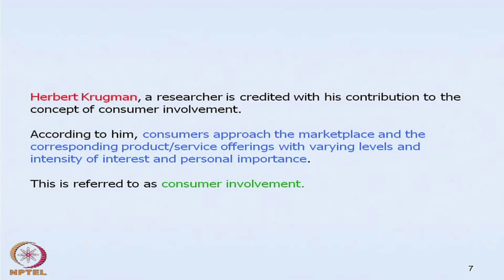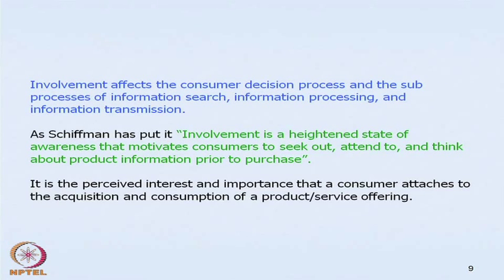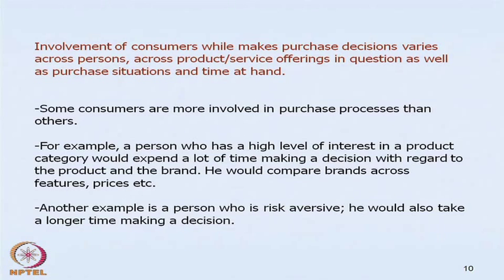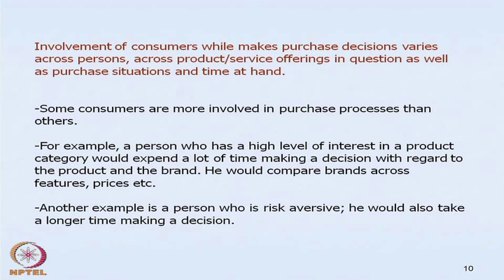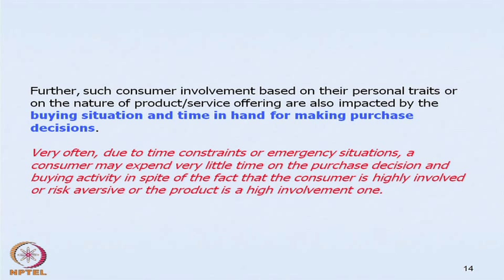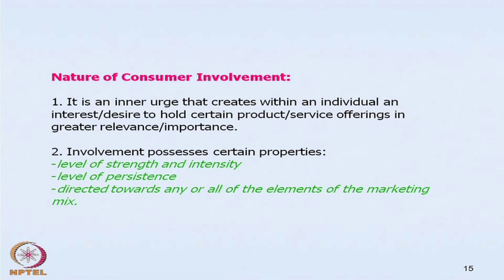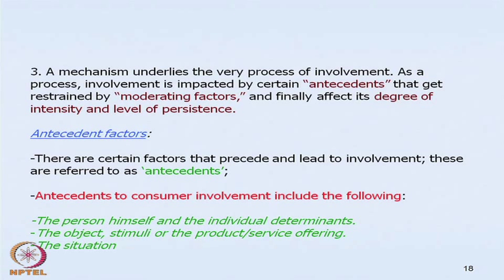Mod-06 Lec-16 Consumer Needs and Motivation, Emotions and Mood, Consumer Involvement ( Contd.)